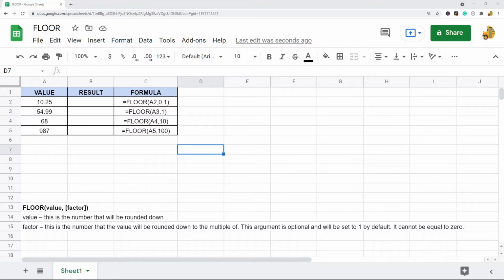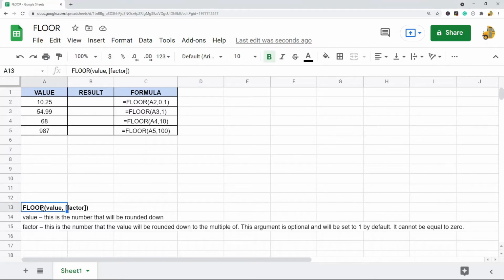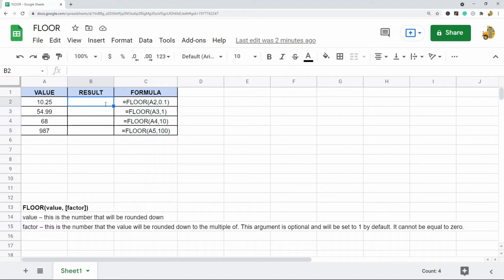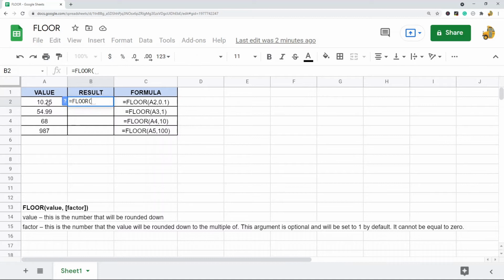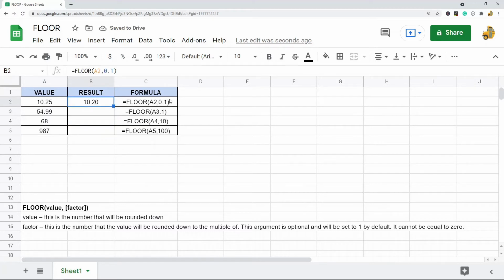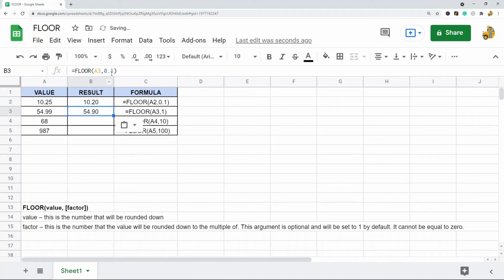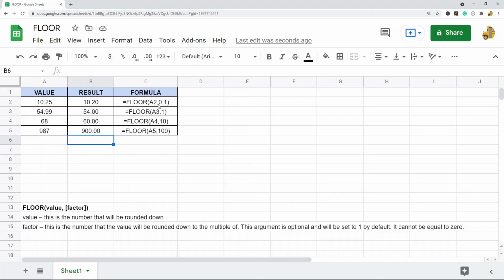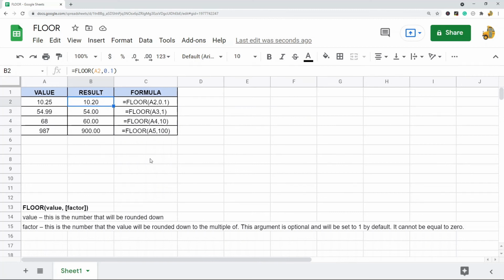How to Use the FLOOR Function in Google Sheets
In this video, I cover how to use the FLOOR function in Google Sheets. The FLOOR function is a useful function for rounding numbers down.